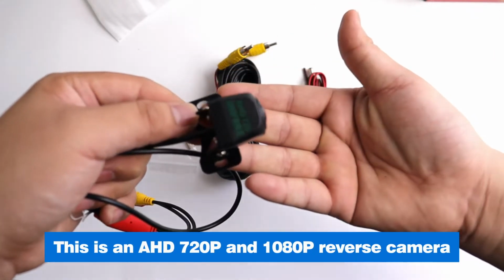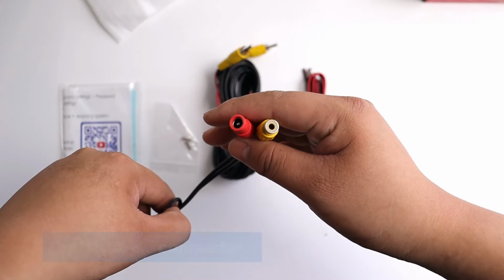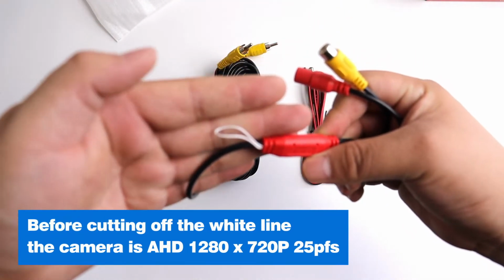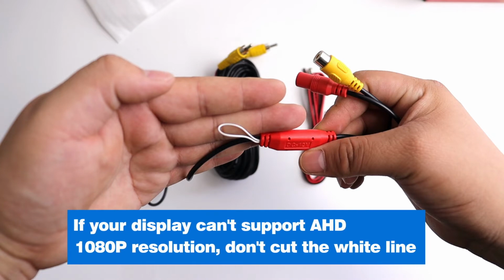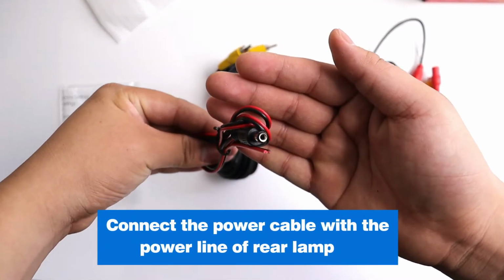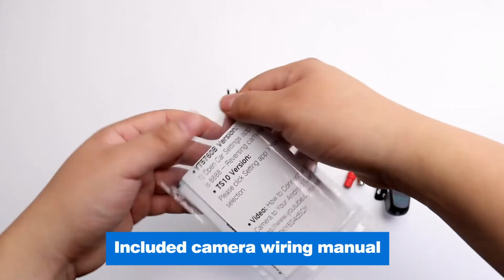Unboxing the ViaBecs AHD 720P/1080P Car Backup Camera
Don't Cut White line: AHD 1280x720P 25fps
If your monitor can support AHD 1080P, you can cut the White line. the resolution becomes AHD 1920x1080P 25fps
Support Night Vision, Auto Balance, Auto-correct color, and IP69 Waterproof.
Purchase on Amazon ViaBecs